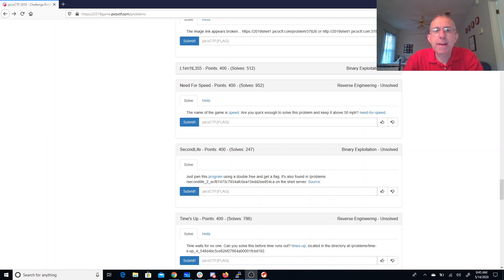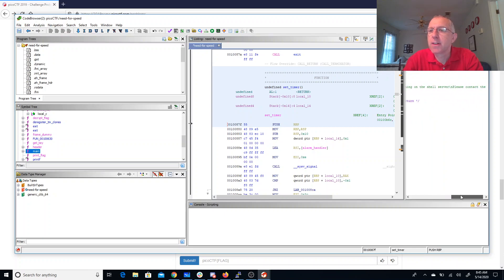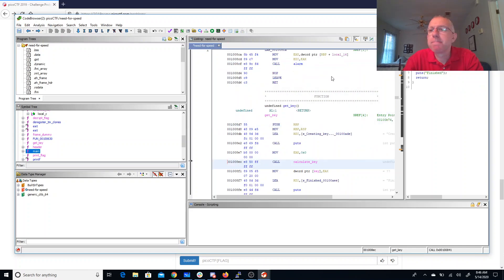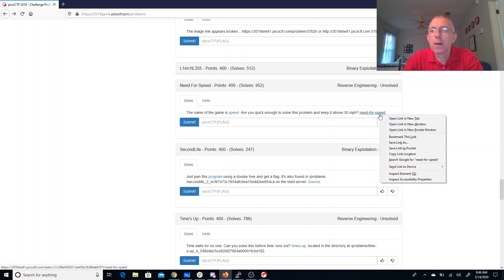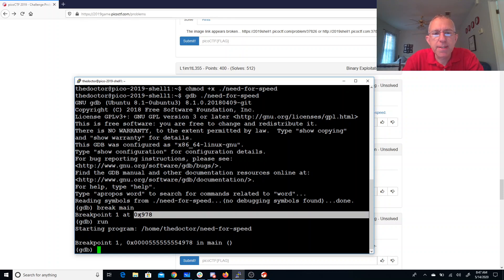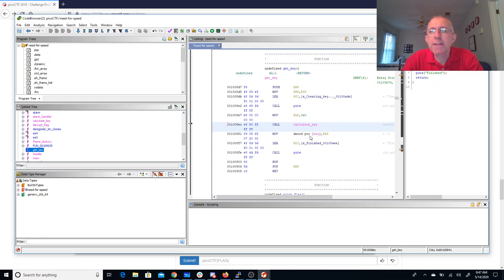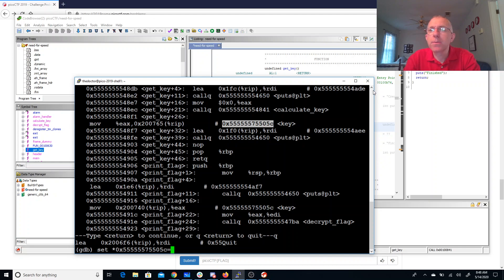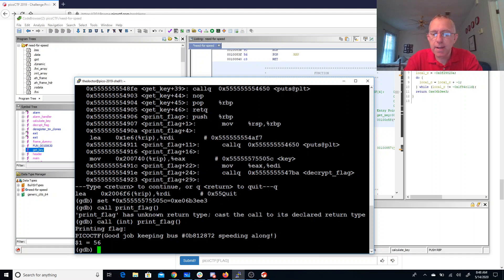pico2019 need for speed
Using GDB, reverse engineering with Ghidra